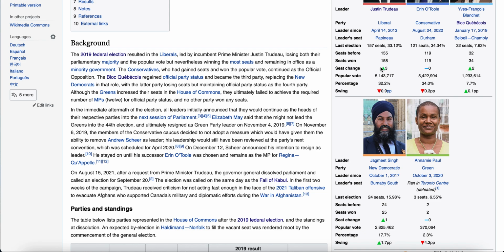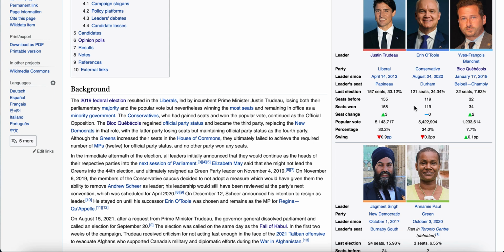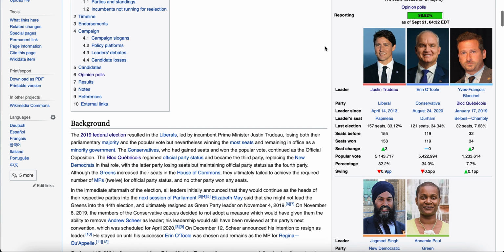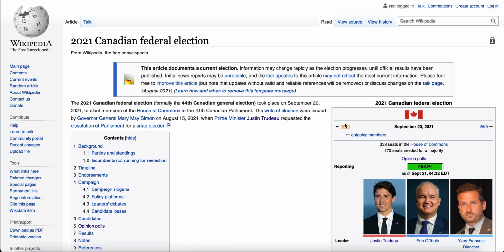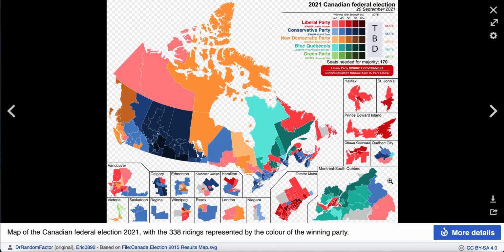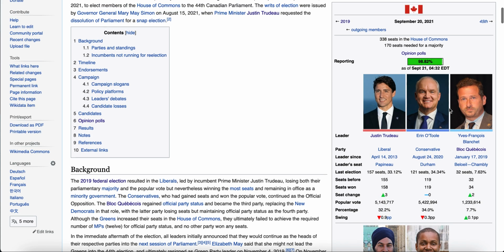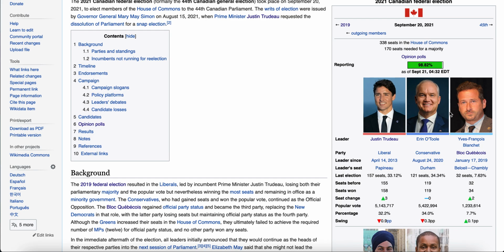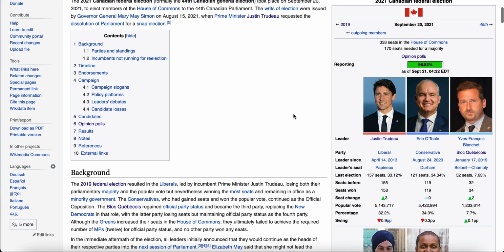Nothing Happened with Canada's Snap Election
The Canadian snap election had several goals for several parties. The results, though, signify that no party really got what they wanted. In this video, we look at why each party lost and what is the future of Justin Trudeau's Liberal government.